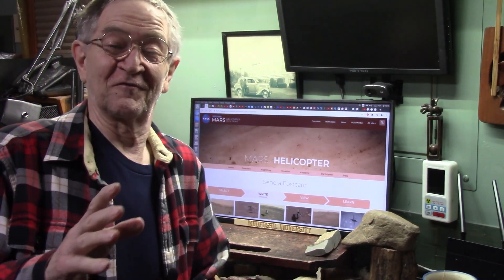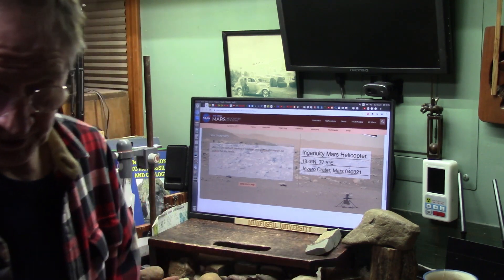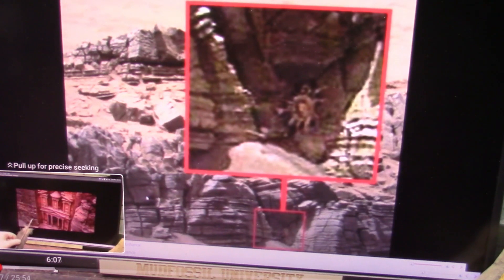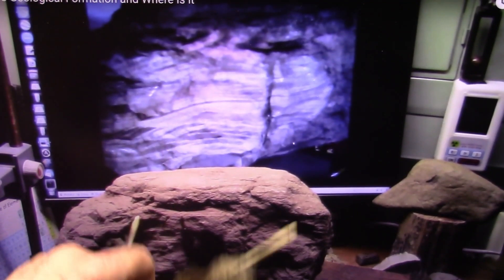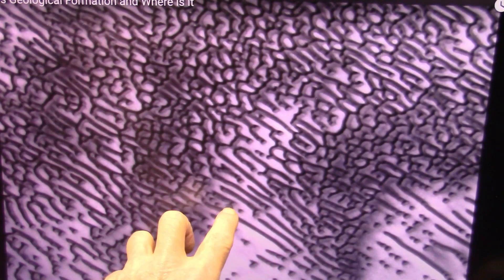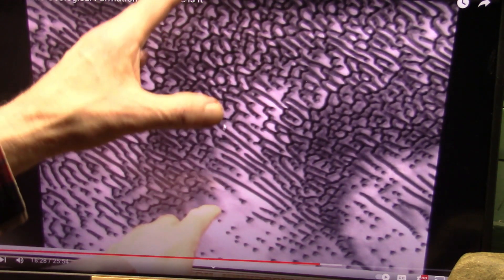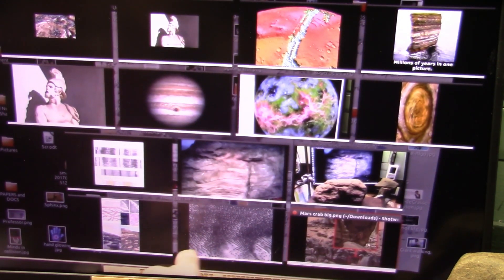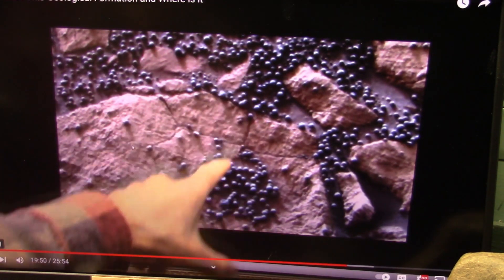Not Lost just Undiscovered.....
Did life ever exist on Mars. What do you think based on this evidence.